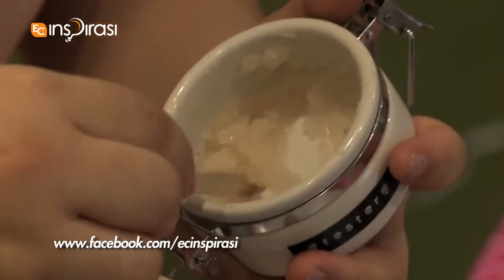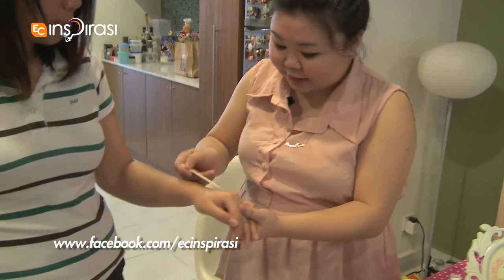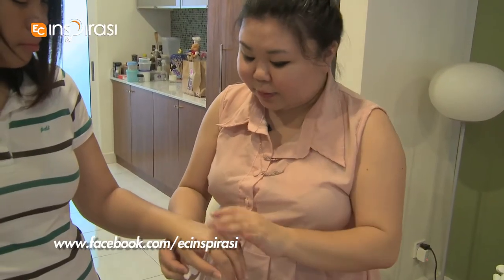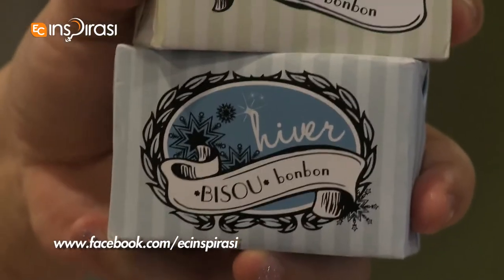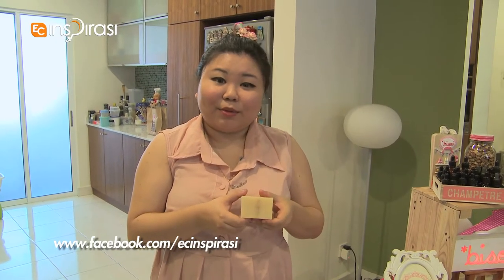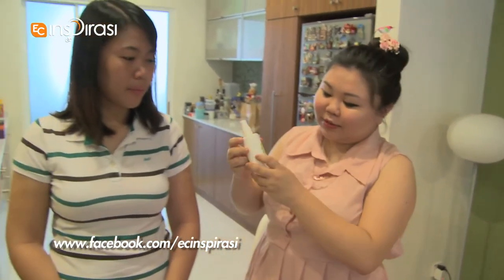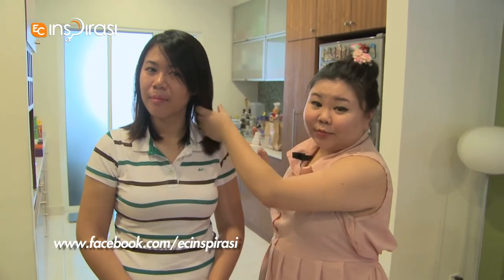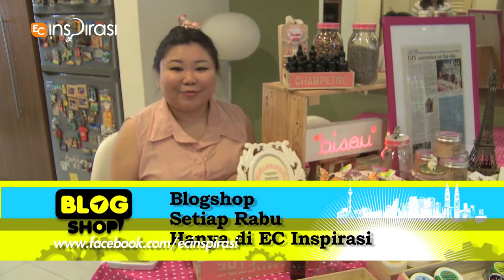BlogshopMY: Bisou Promo.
A store of all-natural handcrafted bath and body care that is therapeutic and that smells heavenly- take a whiff of BisouBonBon and Bisou Rose